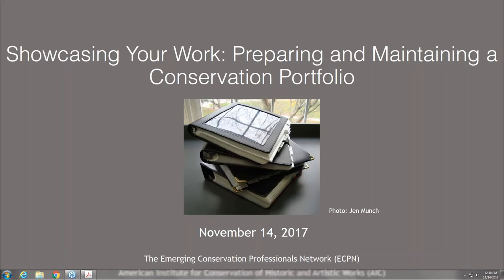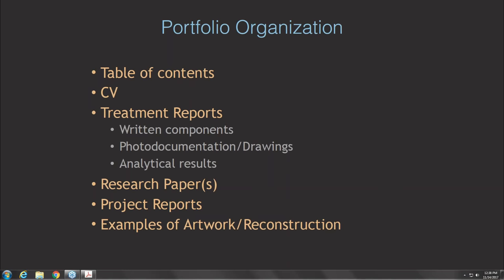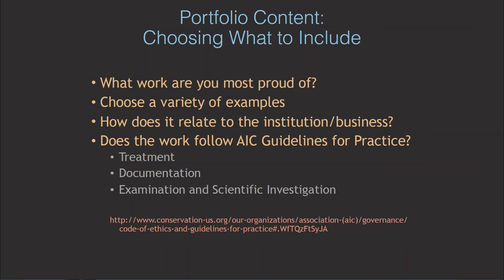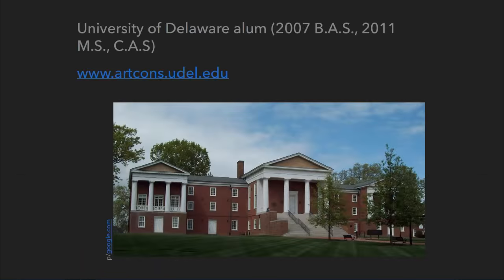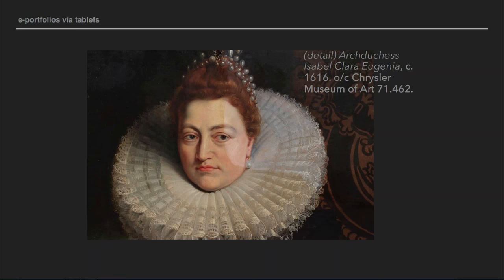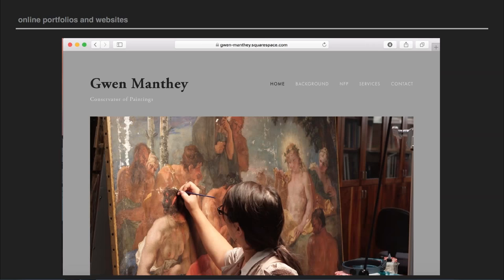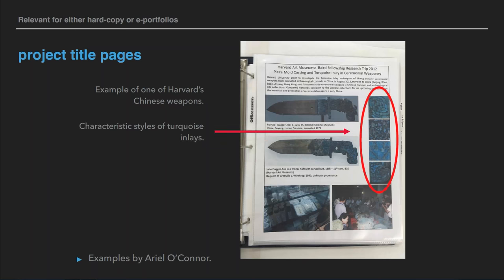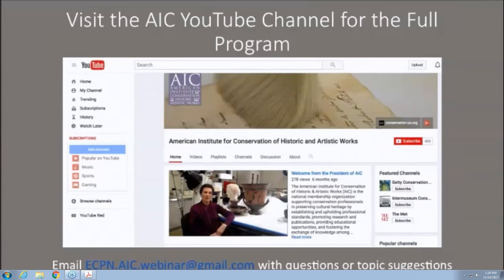Showcasing your Work: Preparing and Maintaining a Conservation Portfolio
This ECPN webinar took place on November 14, 2017.

A well-conceived and eye-catching portfolio can be crucial for emerging conservation professionals to progress in the field. But when is a digital portfolio appropriate versus a hard-copy portfolio? What are the advantages and disadvantages of each? How should your portfolio evolve as you progress in your career? This Webinar will cover the creation and use of digital and hard-copy portfolios in various scenarios and early-career stages, from pre-program candidate to graduate student and post-graduate.

ECPN invited two speakers to provide different perspectives on this topic. Susan Heald, Textile Conservator at the National Museum of the American Indian, discussed her experience reviewing portfolios as part of internship and fellowship applications. Gwen Manthey, a paintings conservator who has worked in both private practice and museums, spoke about digital portfolios, including the practicalities of compiling and maintaining one.